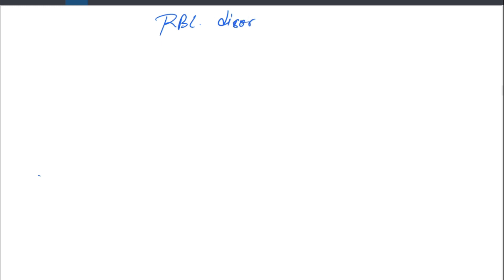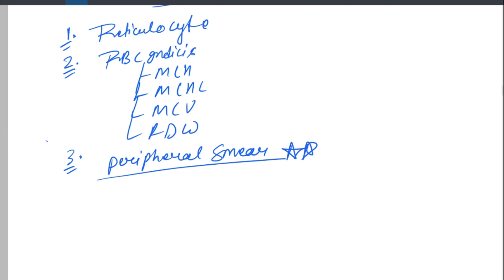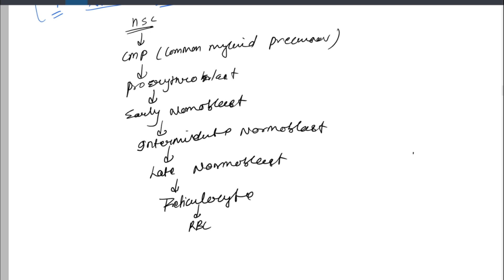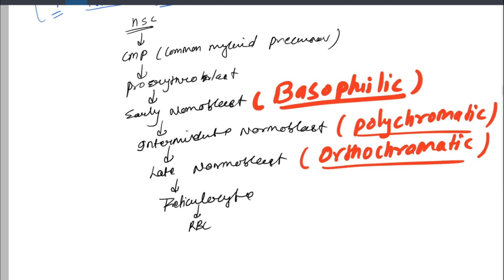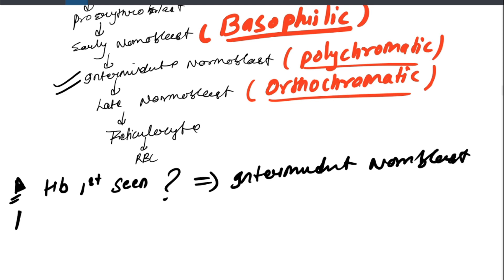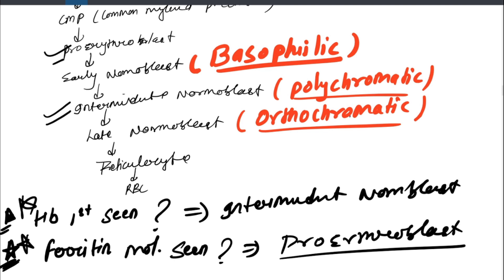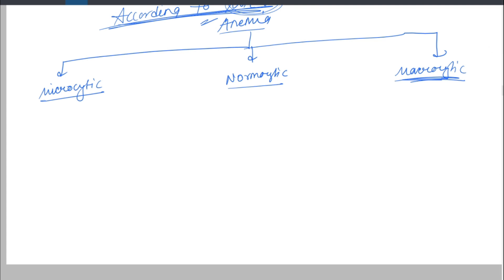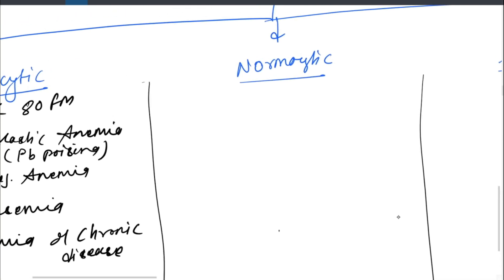RBC intro || Reticulocyte || RBC indices || MCV MCH MCHC RDW || RED Blood Cell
it contain all about rbc
reticulocytosis reticulopenia all about rbc indices.